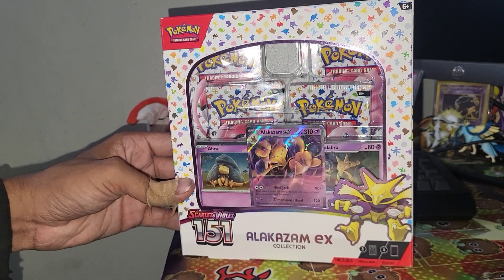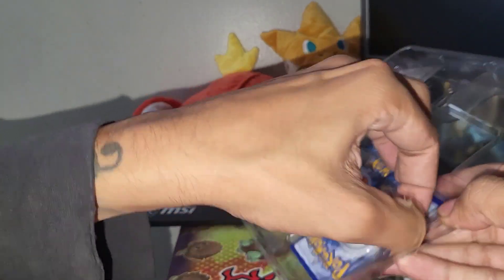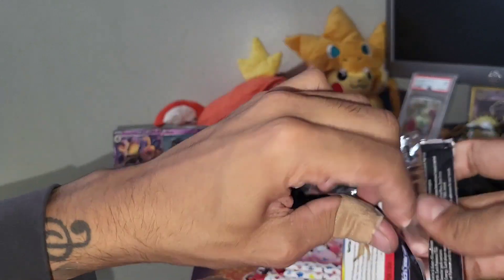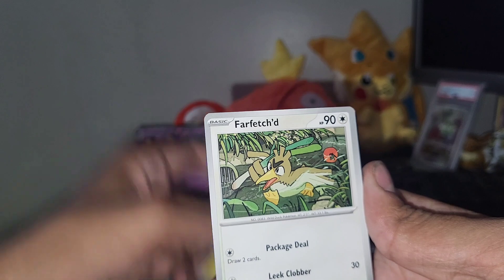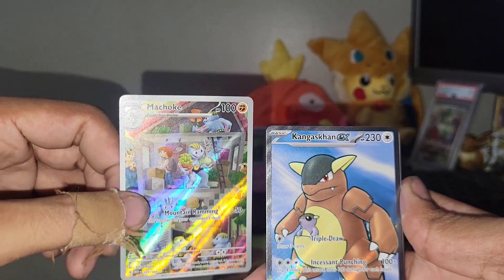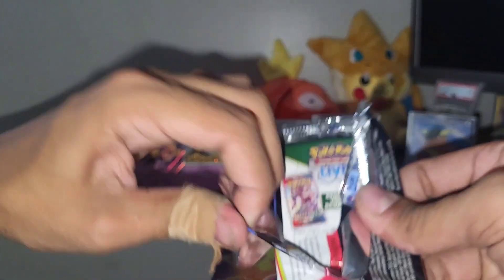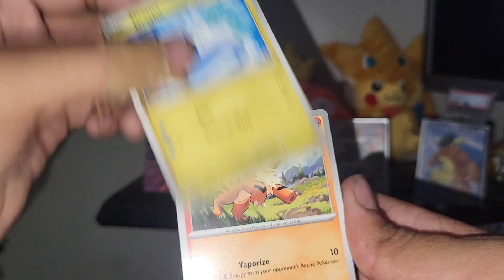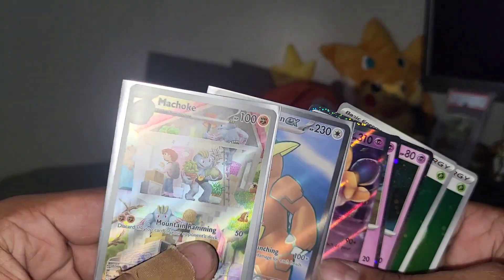My Favorite Pokémon Got Their Own Box! *Alakazam Ex Collection Box*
Alakazam is my all-time favorite Pokémon! So you guys know I had to crack open one of these brand new Pokémon 151 Alakazam Ex collection boxes! Ty!